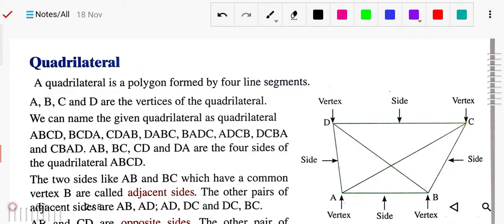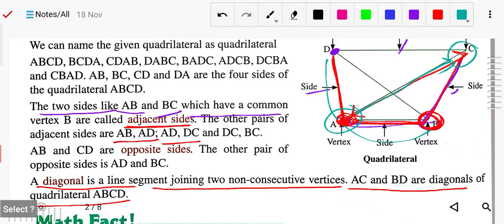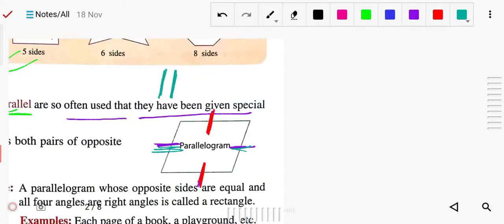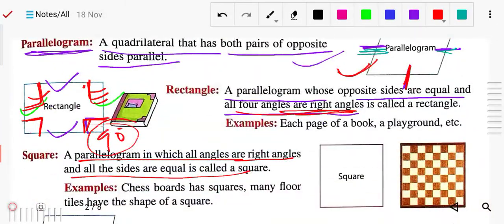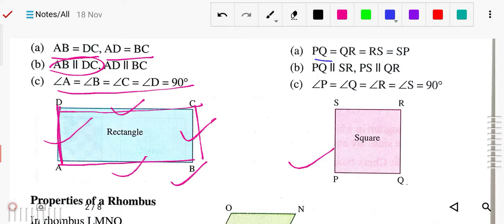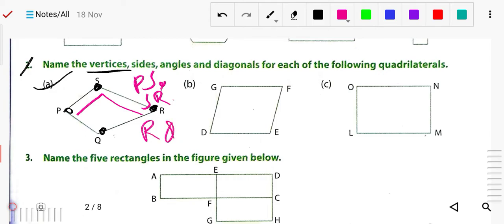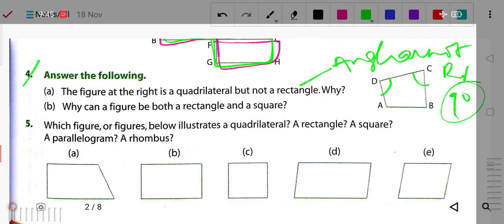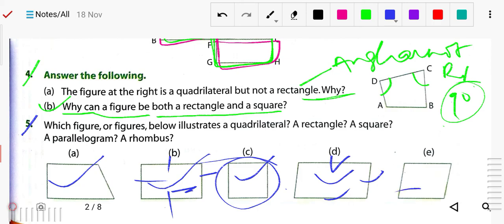Math Class 4 Ex 12B (Quadrilateral)